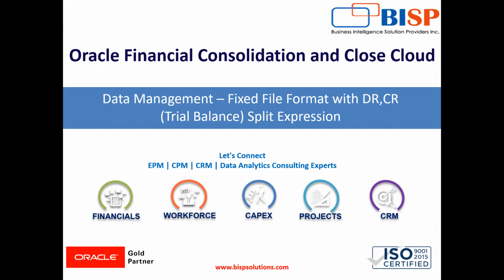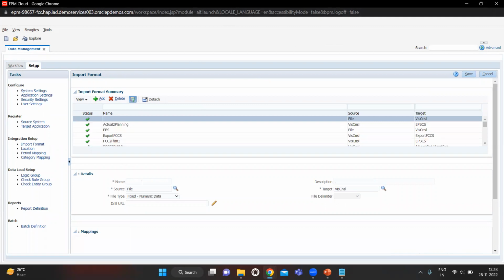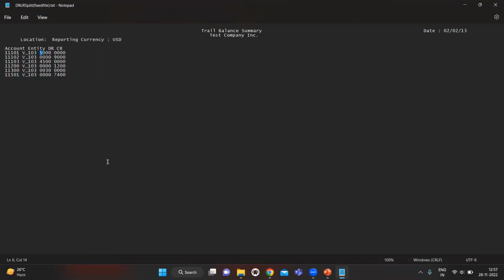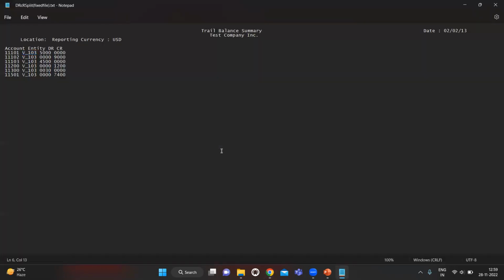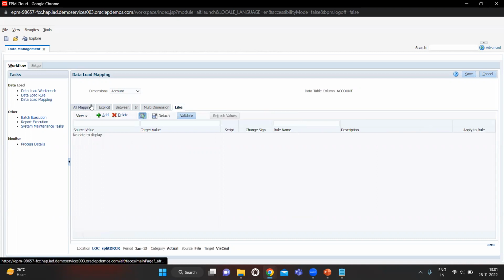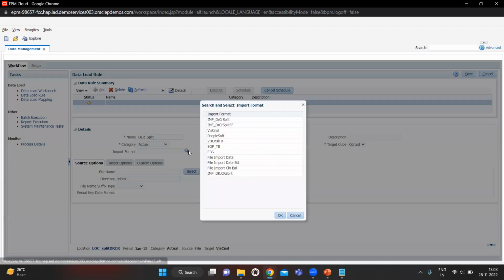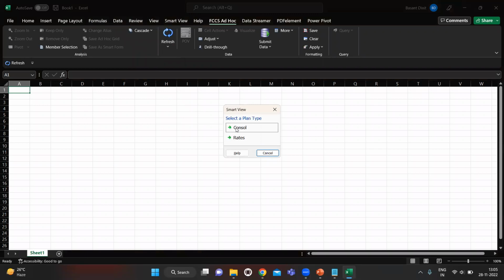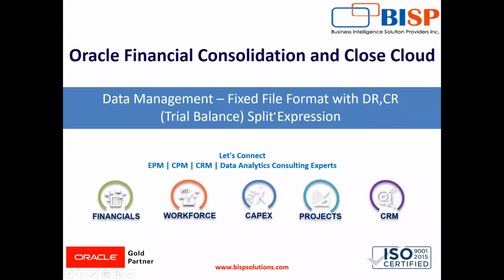Oracle FCCs Fixed File Format | Oracle FCCs Data Load with DR,CR Expression | FCCs Split Expression